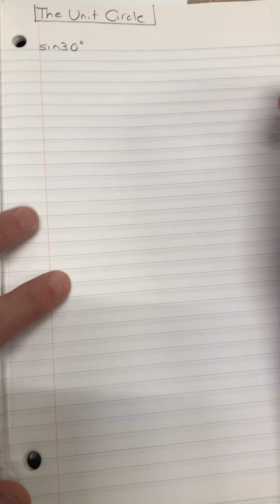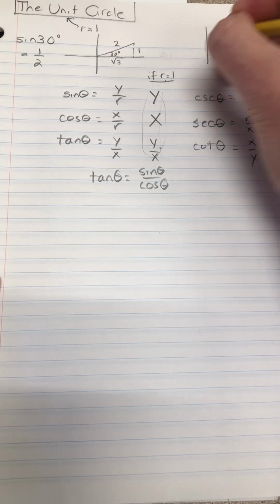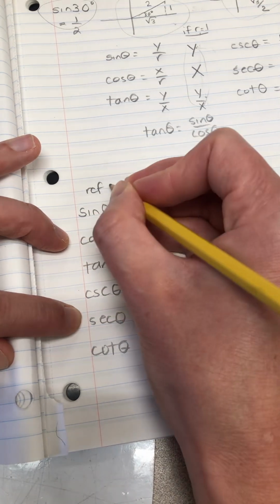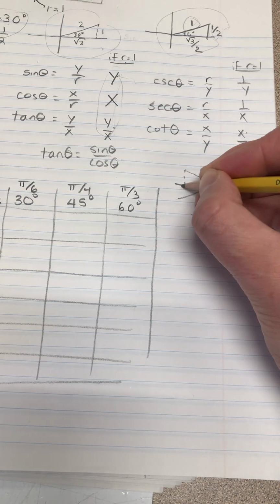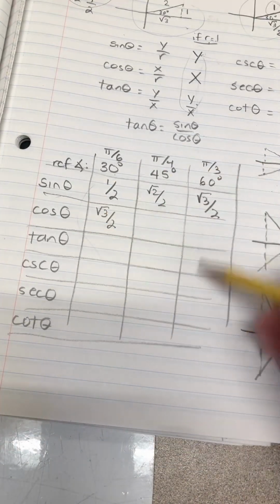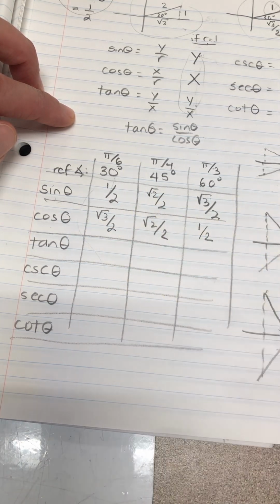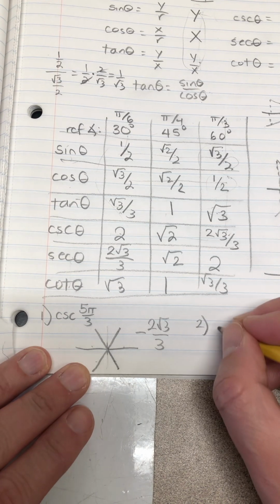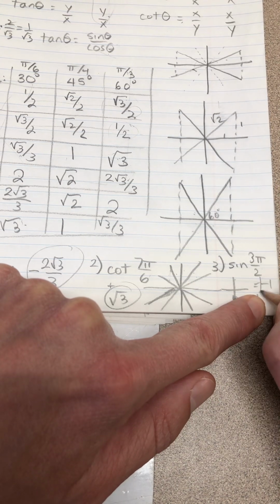The unit circle